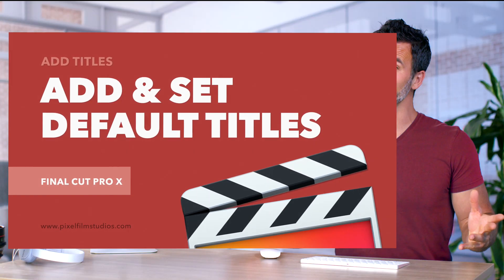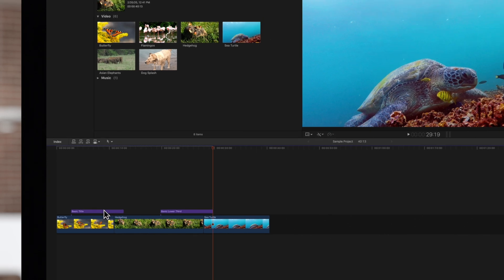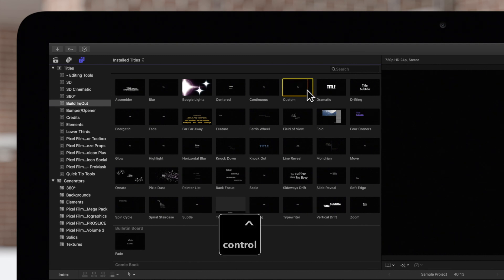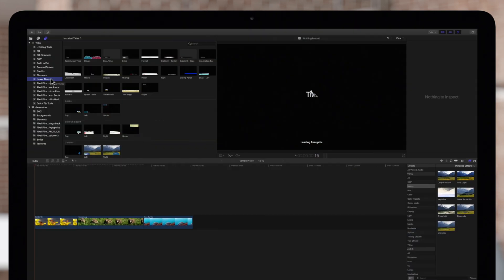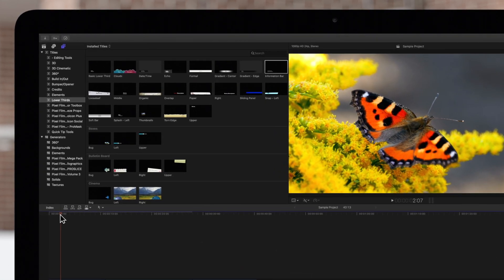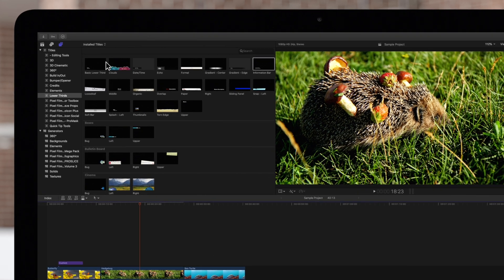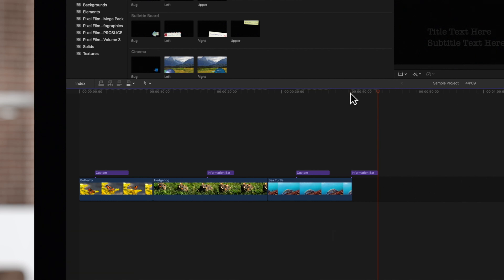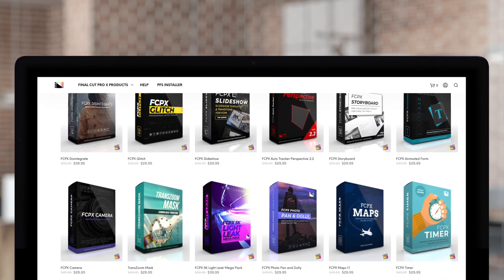How to Add or Set Default Titles in Final Cut Pro X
Got some titles you just can't live without in your Final Cut Pro X projects? Consider making them your default, so you can add them with shortcuts! In this video tutorial, we'll show you how to set a new default title or lower third, and we'll also learn how to add them to your timeline quickly.